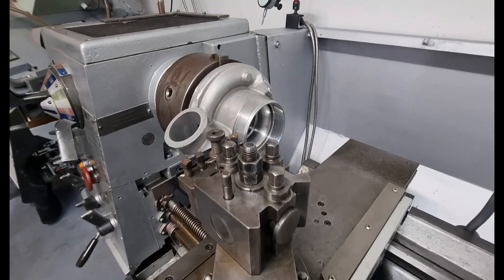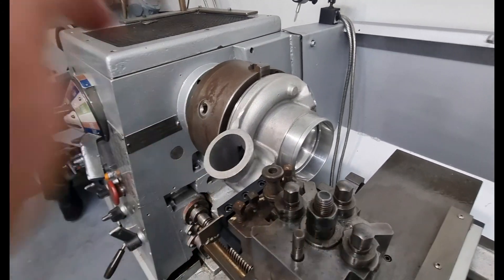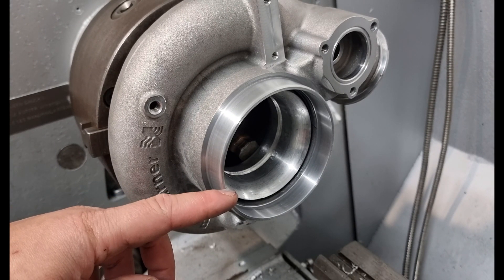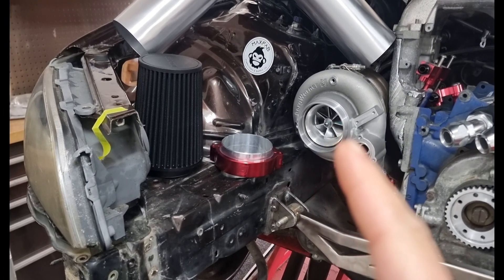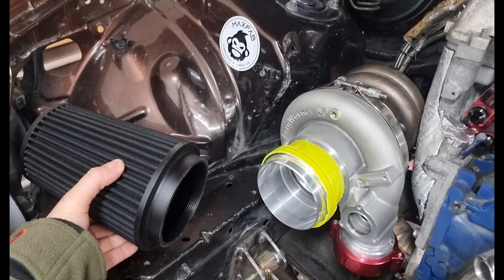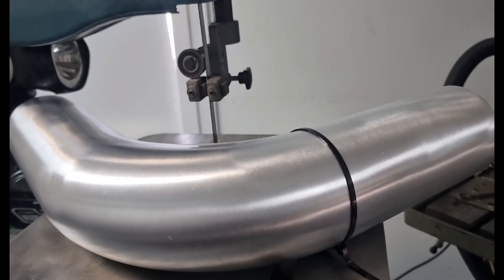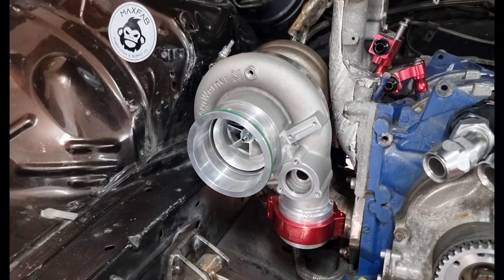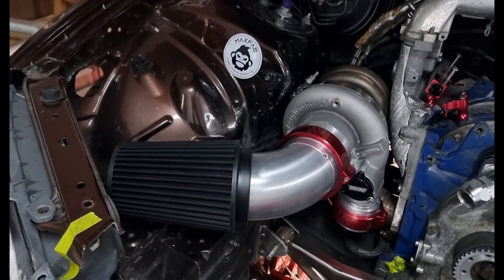Part 7: Rotary Altezza 4" intake setup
4" intake setup on a 13b Bridgeport running BorgWarner 9180 EFR